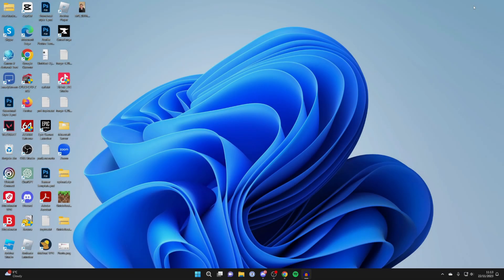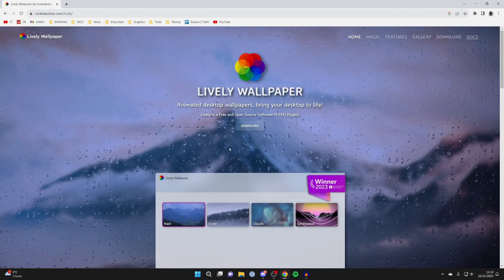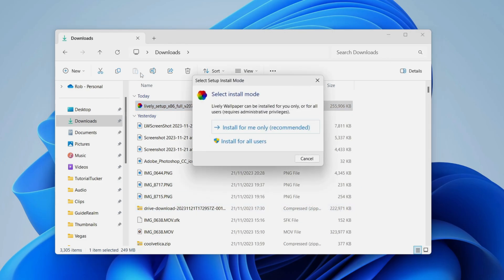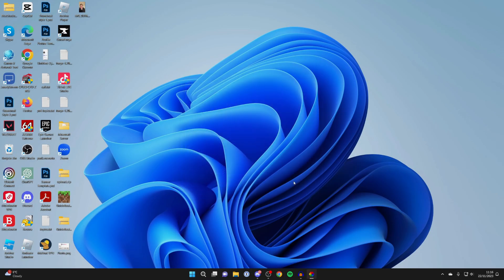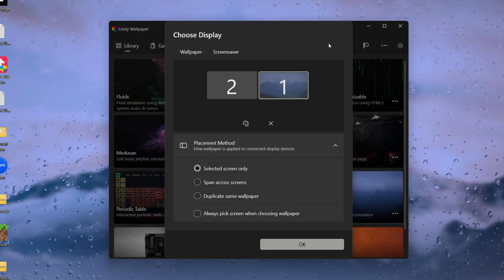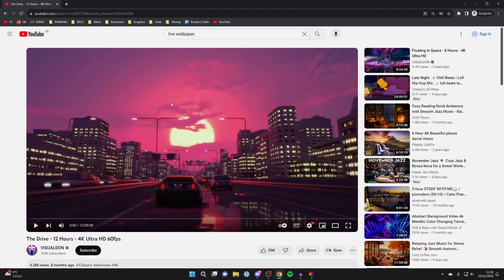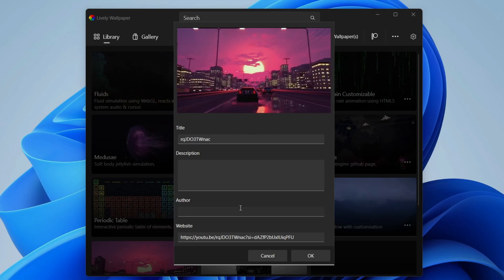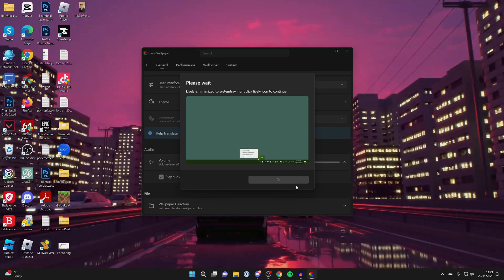How To Get Animated Wallpaper In Windows 11 (Live) - Full Guide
Learn how to get animated wallpaper in windows 11 in this video.

GuideRealm